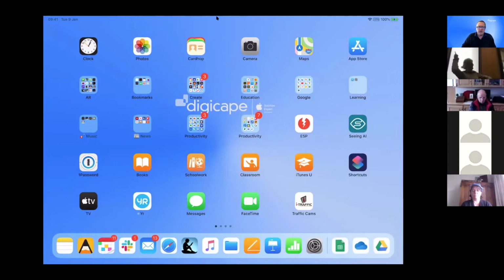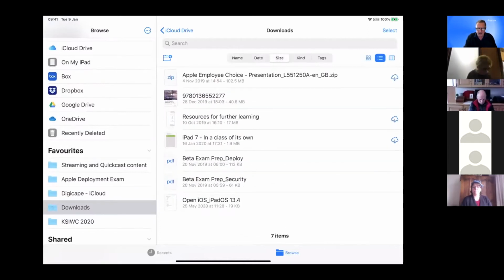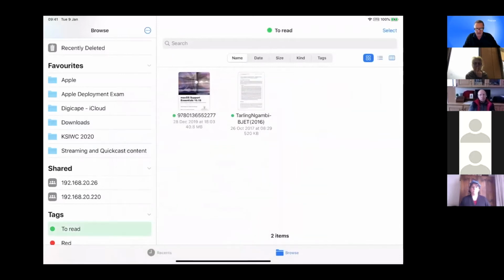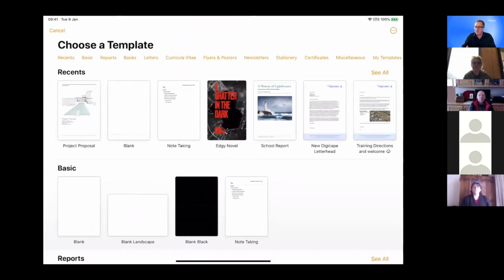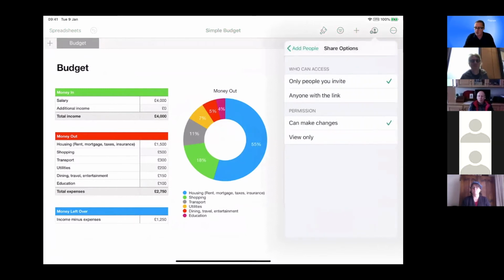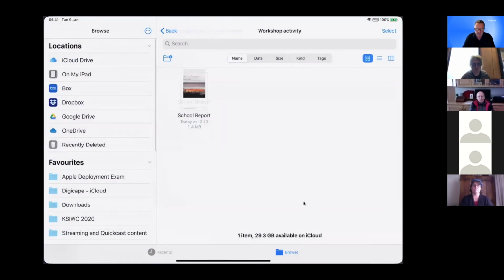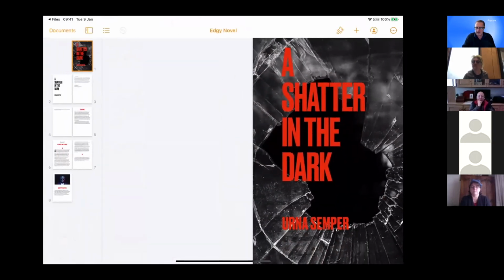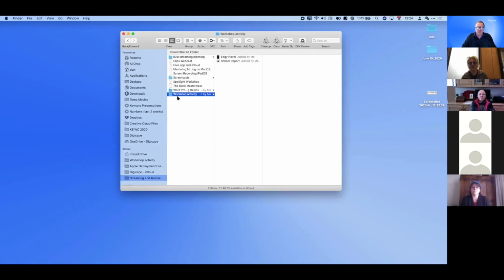The Files App and iCloud Sharing, June 11, 2020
A deep dive into managing your cloud based documents and how to share and collaborate with others using iCloud